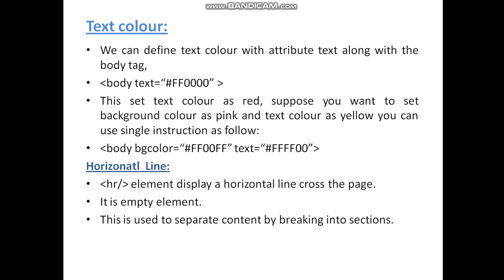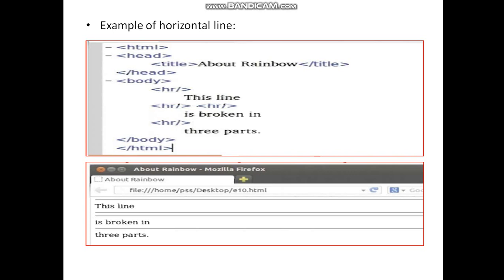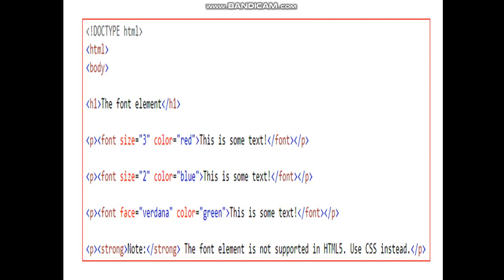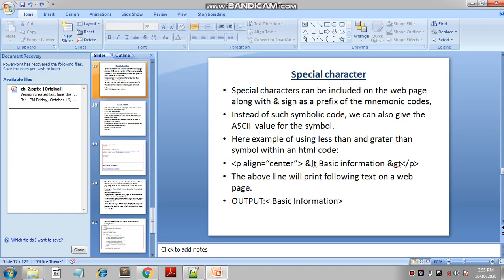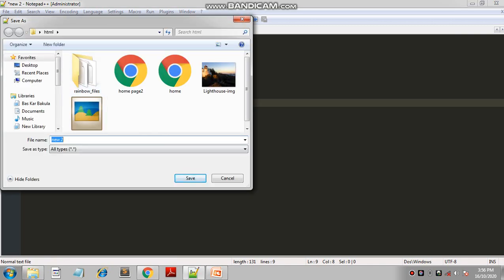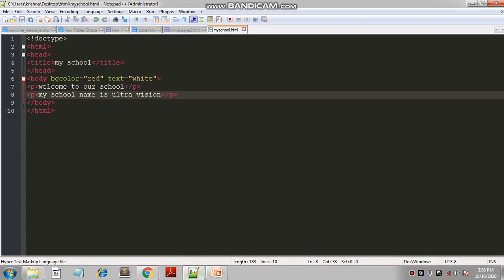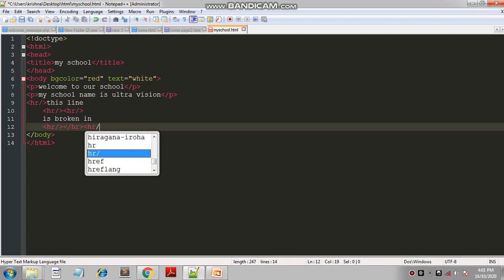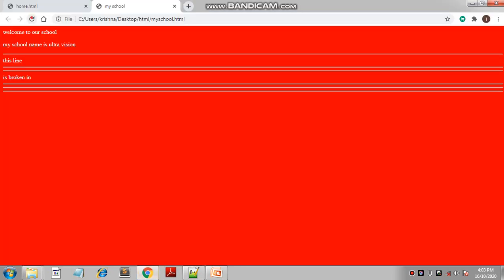std 10 eng med computer ch 2 part 2